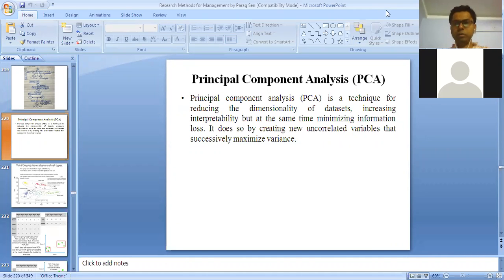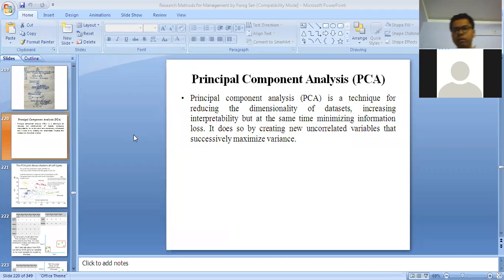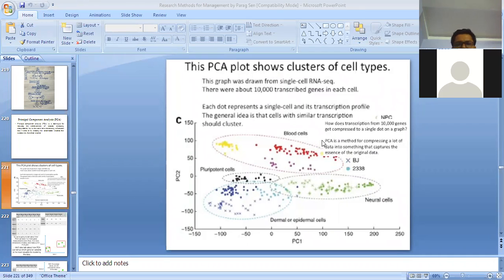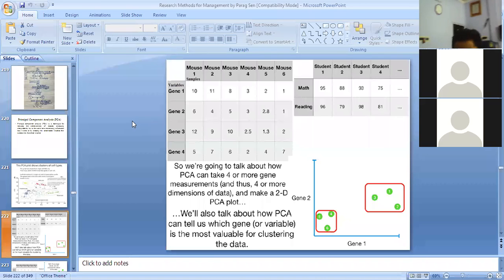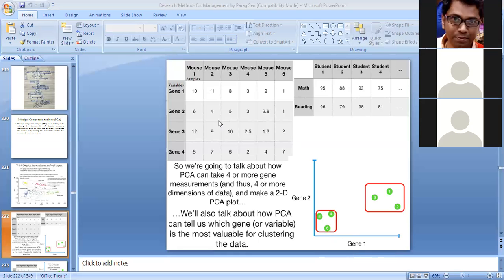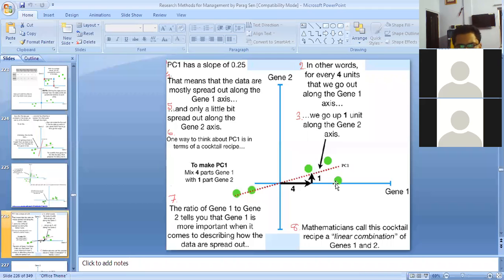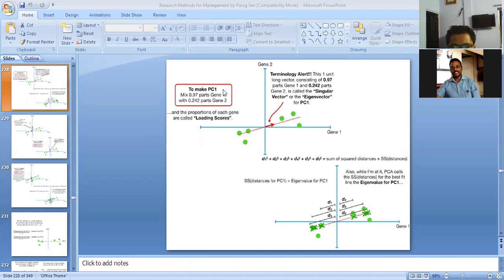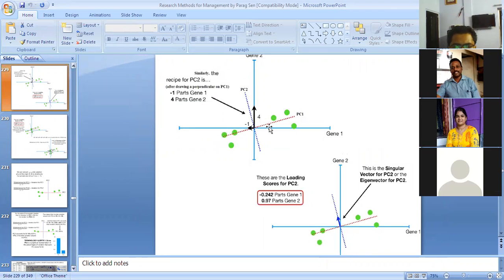RSM Video 35 23.11.2020